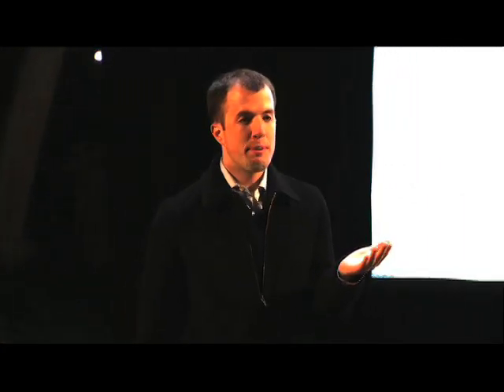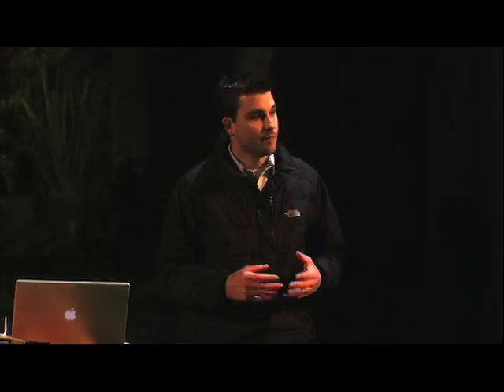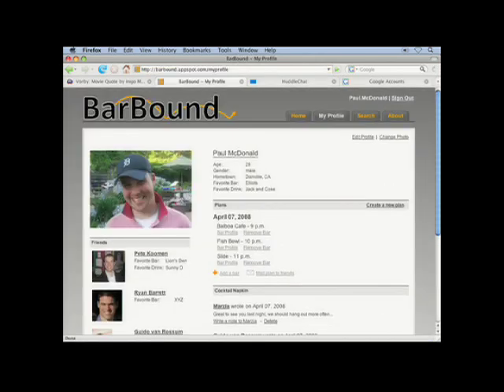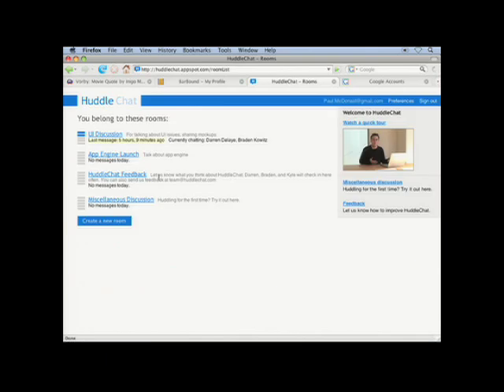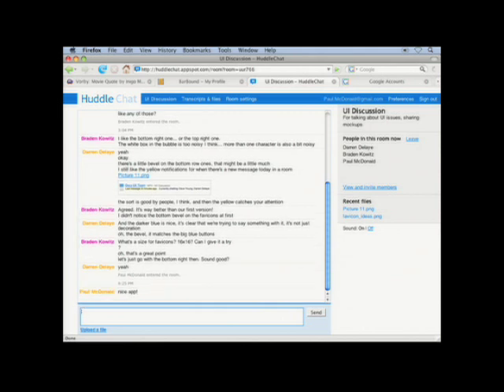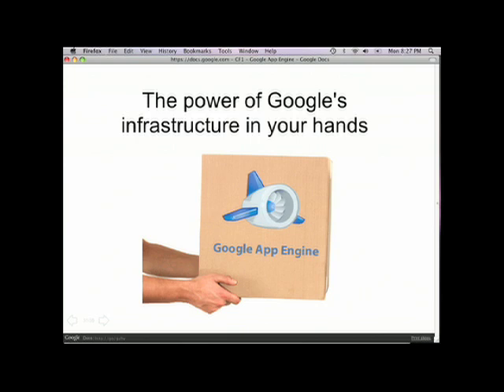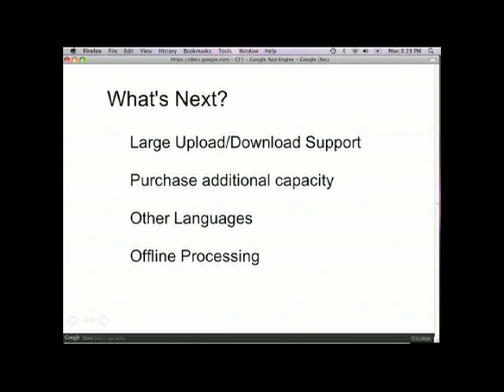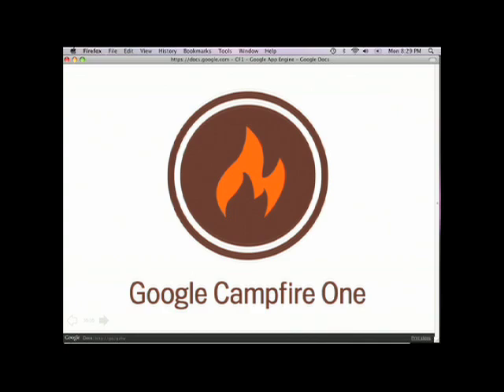Campfire One: Introducing Google App Engine (pt. 6)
Google Product Manager Paul McDonald walks through a number of sample web apps built on top of Google App Engine. He also describes Jaiku's in-progress port to Google App Engine.